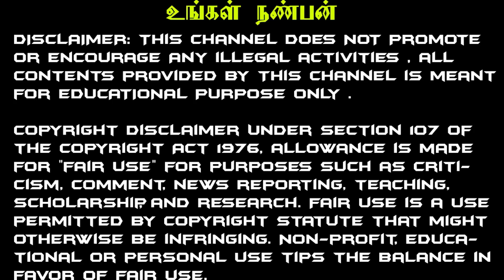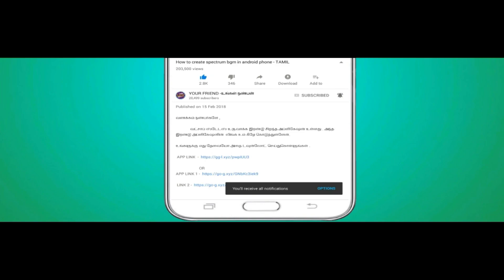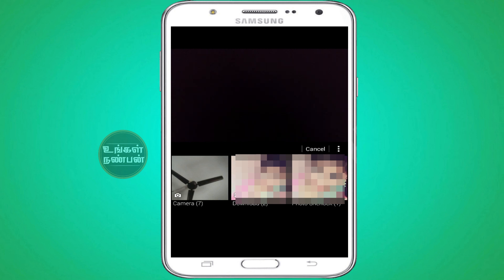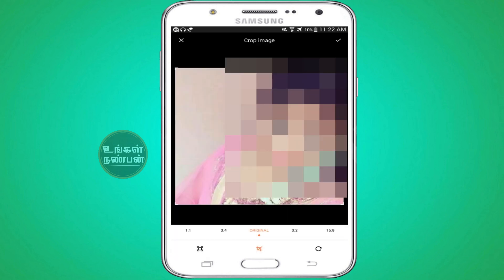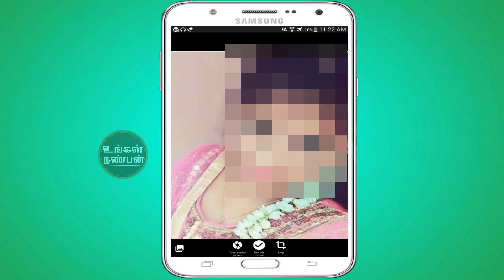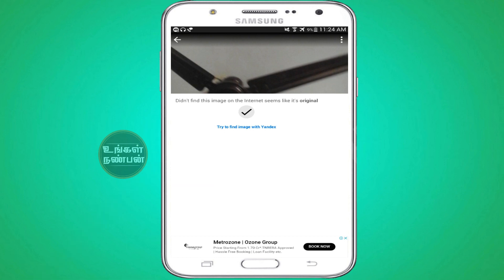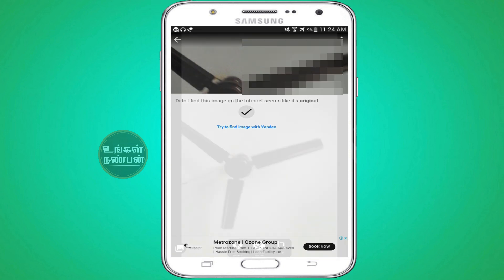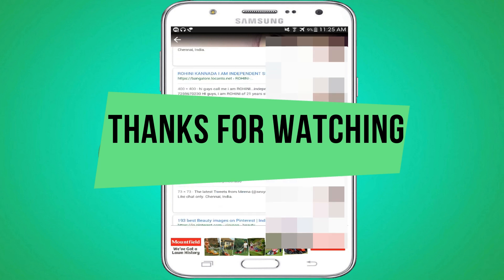உங்கள் போட்டோ இணையத்தில் பகிரப்பட்டுள்ளதா என கூகுளில் தெரிந்துகொள்ள || Search Google With A Picture